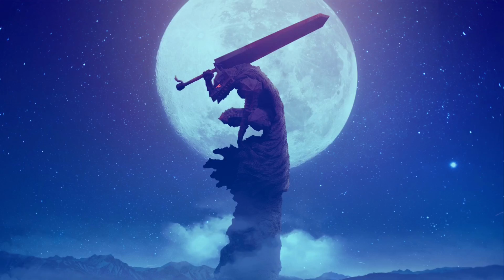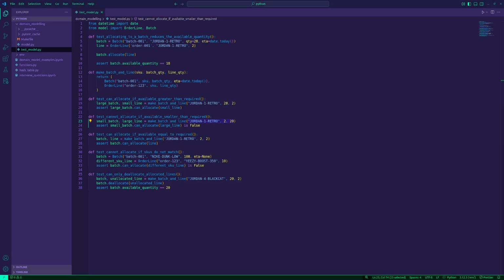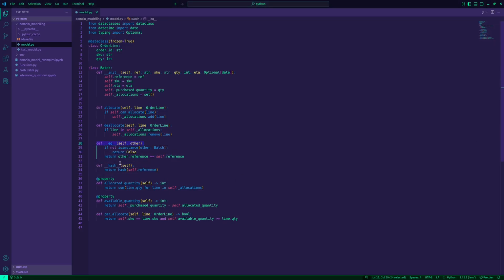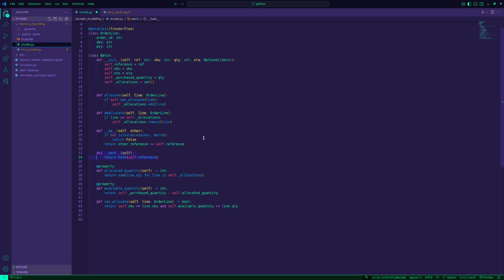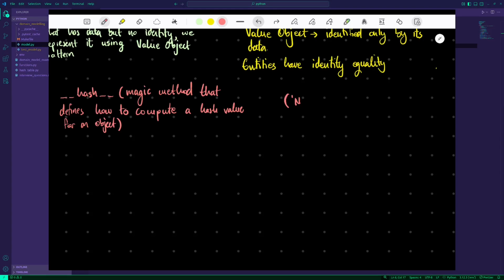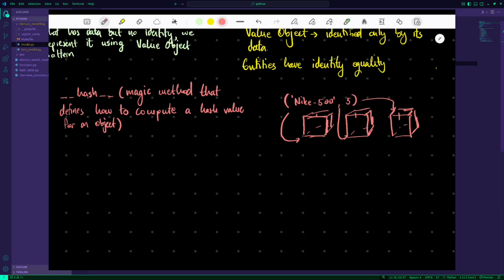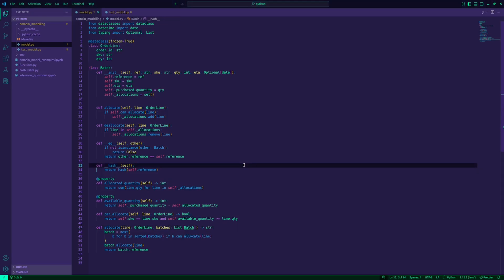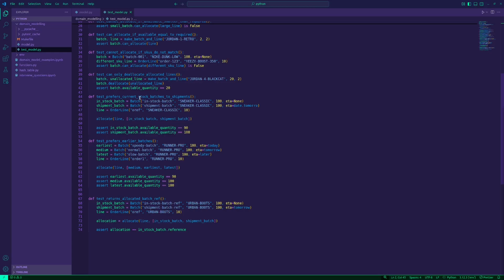Dipping the toes in domain modelling 2